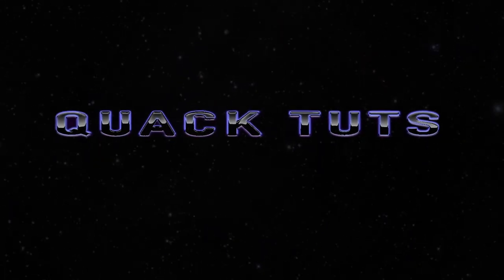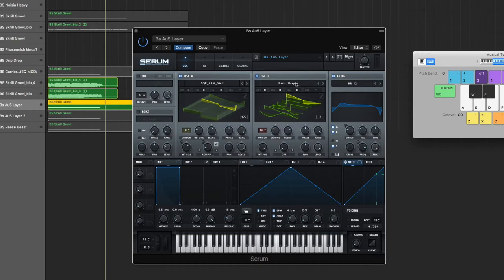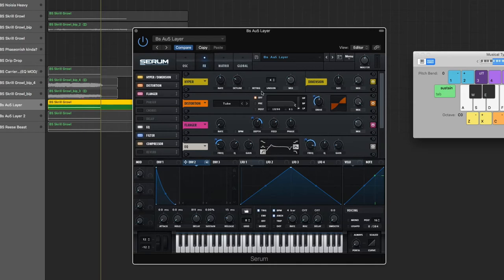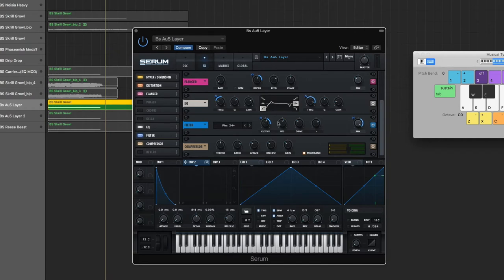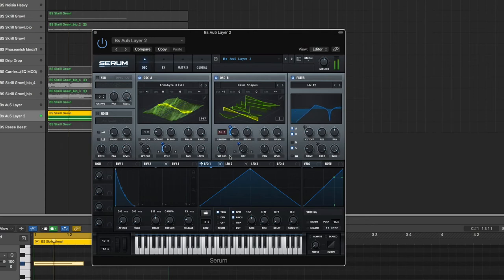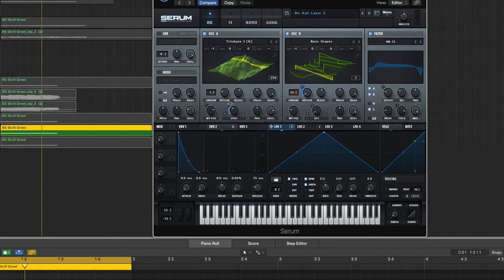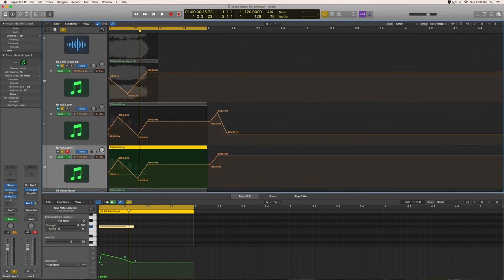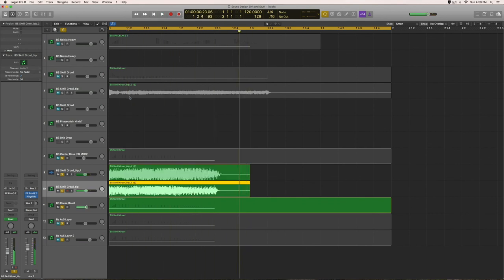Au5 "Blossom" Neuro Bass (Serum Tutorial)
Learn how to create an Au5 Neuro bass in Serum.